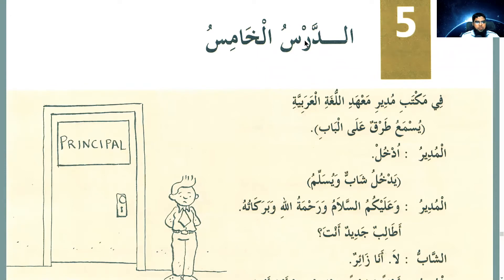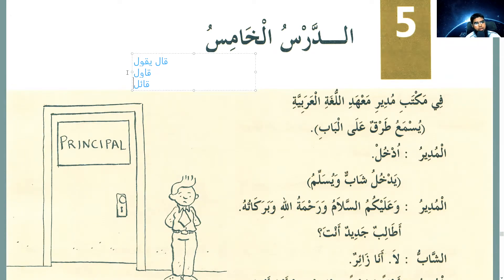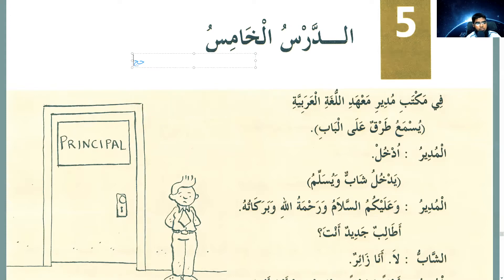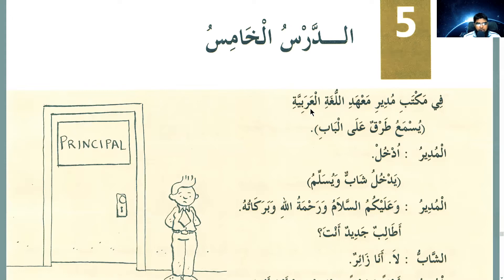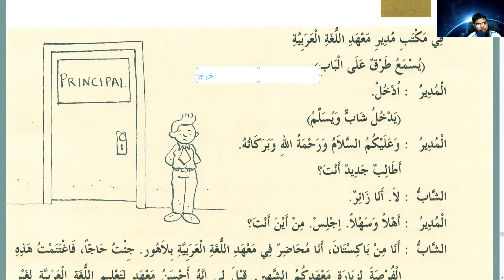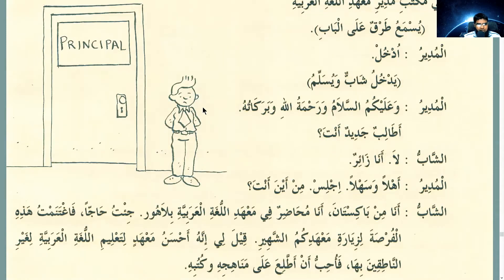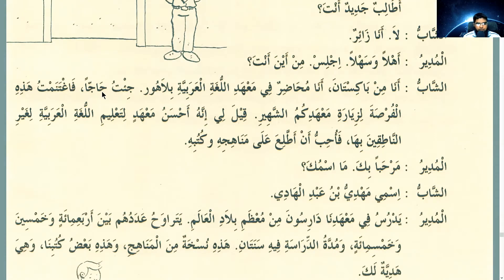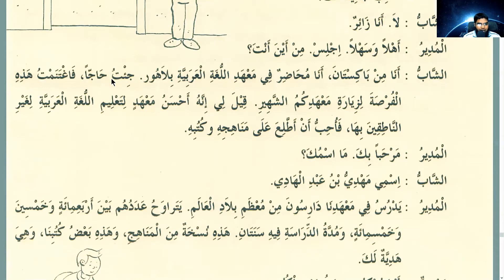Madina Book 3 | Lesson 5 | Part 1 | Weird/Weak Verbs - Ismul Faail etc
Jazakallahu Khair